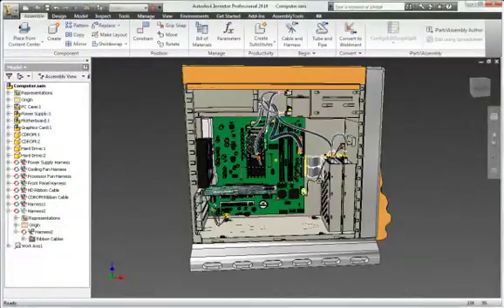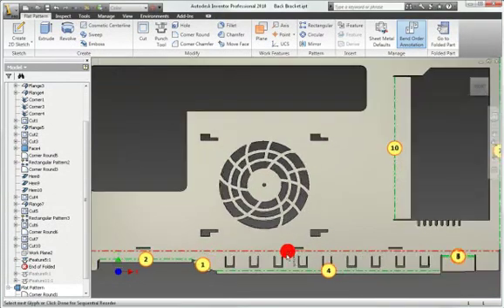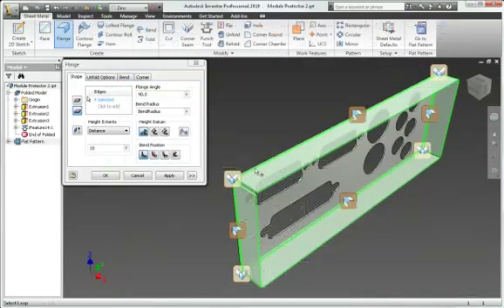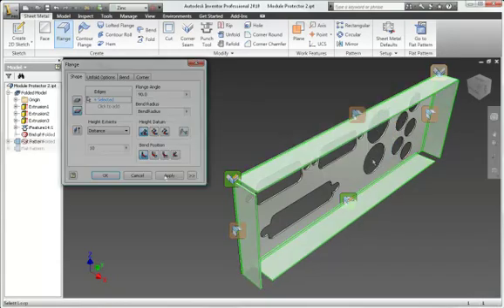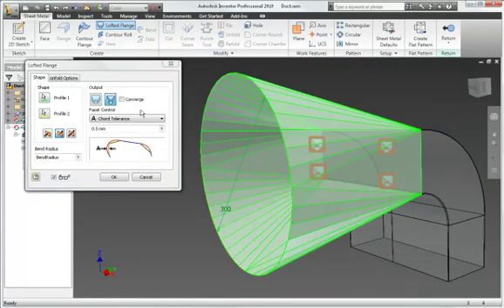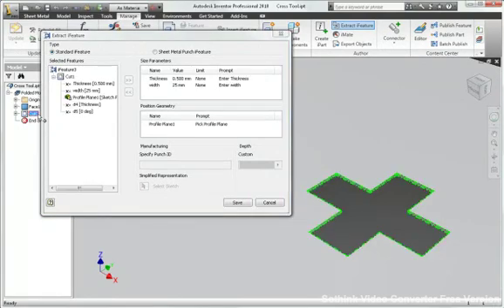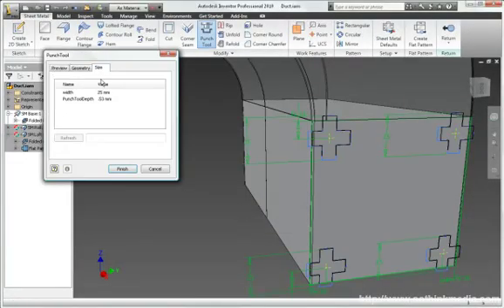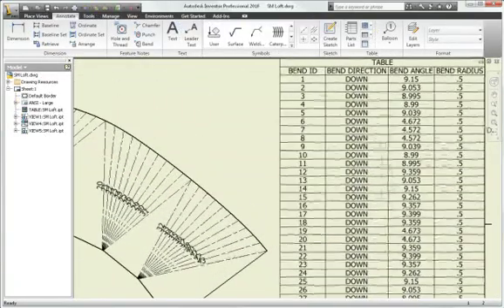Autodesk® Inventor® Blechteilekonstruktion Video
Die Funktionen für Digital Prototyping in Inventor vereinfachen die Konstruktion komplexer Blechteilkomponenten und erhöhen die Produktivität. Autodesk® Inventor® für mechanische 3D-Konstruktion verknüpft Fertigungsdaten (z. B. Parameter für Stanzwerkzeuge und benutzerspezifische Biegungstabellen) mit einem exakten 3D-Modell der Blechabwicklung. Anwendern steht zudem eine Umgebung für Abwicklungen zur Verfügung, in der Abwicklungen optimiert und damit Fertigungskosten gesenkt werden können.

Wichtigste Funktionen für die Blechkonstruktion:

Blechstile
Blechflansche
Gewalzte Bauteile
Übergangsformen
Stanzteile-Bibliotheken
Blech-Verbindungselemente
Änderungen an Abwicklungen
Fertigungszeichnungen für Blechteile